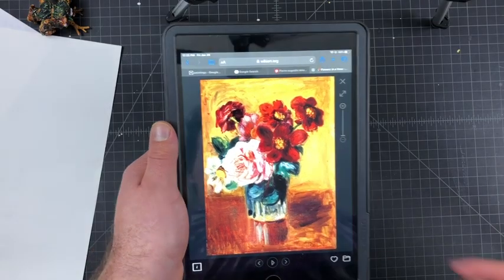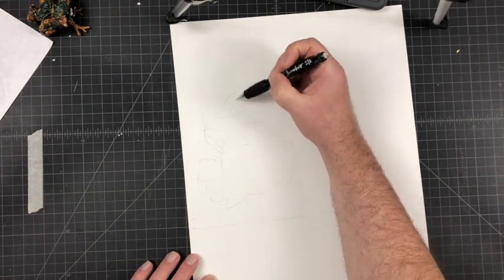Impressionist Oil Pastels